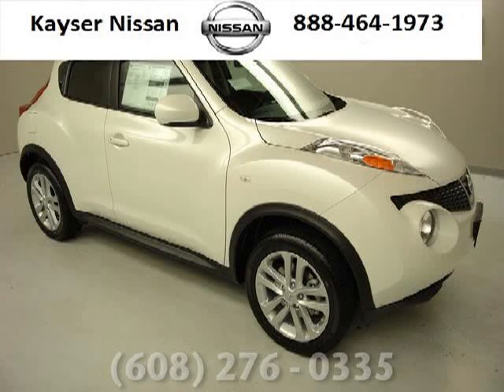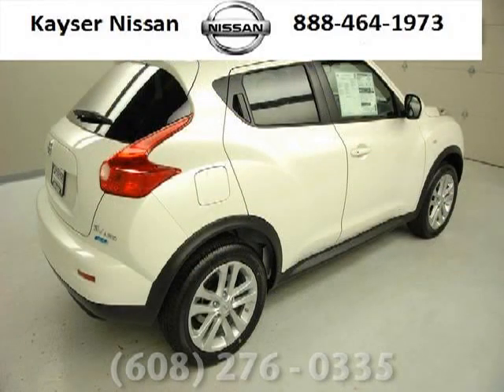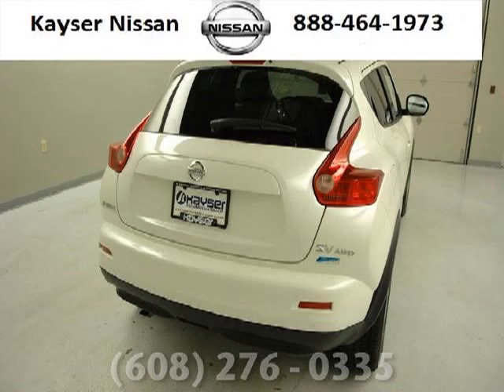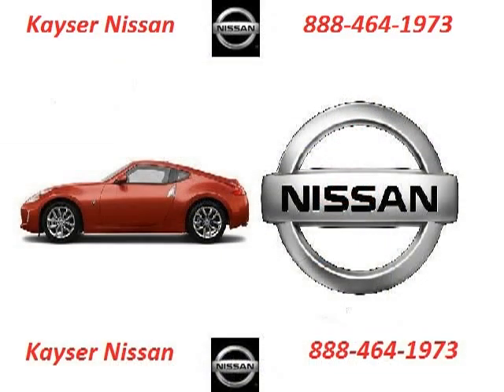2013 Nissan Juke Janesville WI